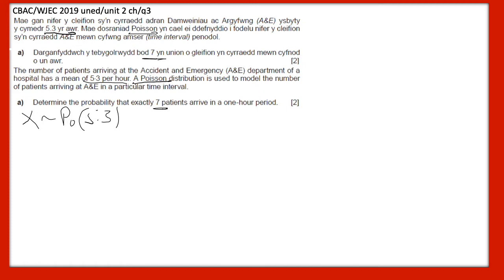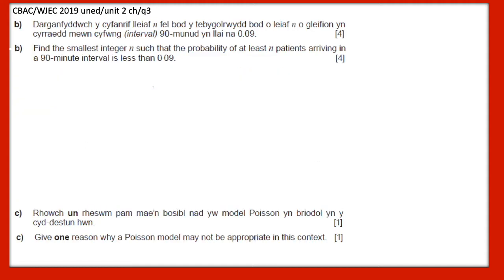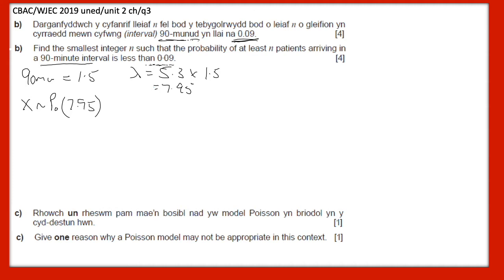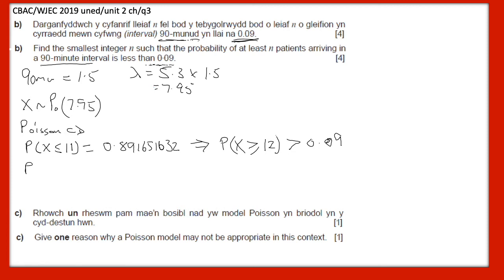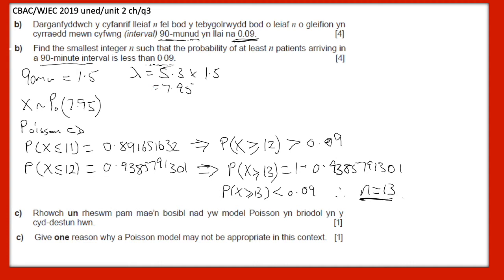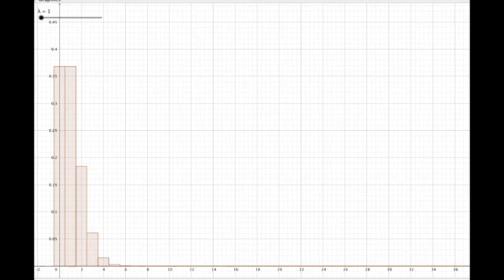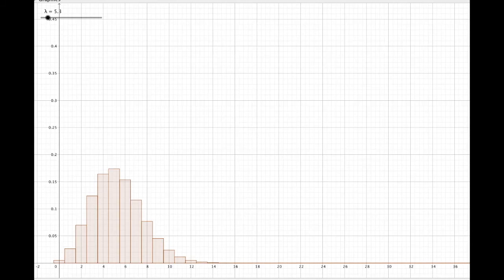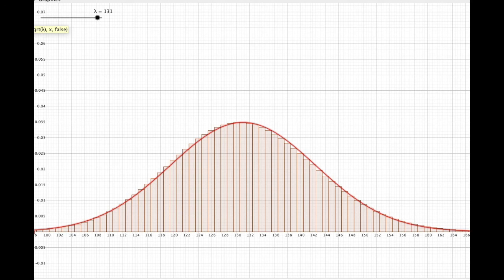Jun 19 M AS U2 Q3 Poisson distribution: conditions and calculations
Additions are:
Using formula or Classwiz
Geogebra: improving the appropriateness of a distribution; approximating distributions; reference to the normal distribution